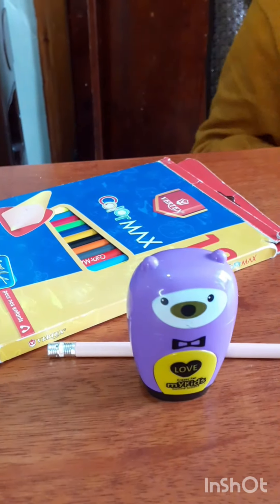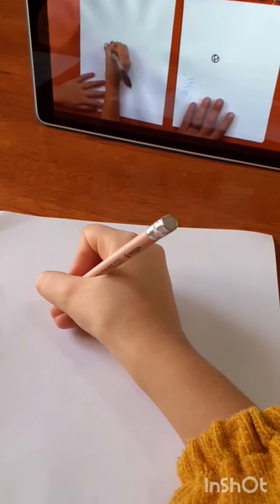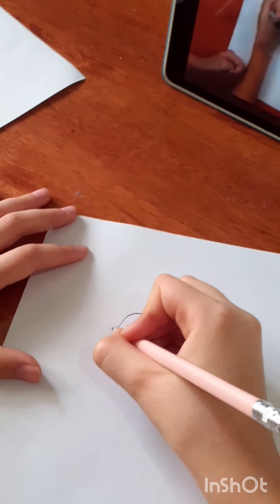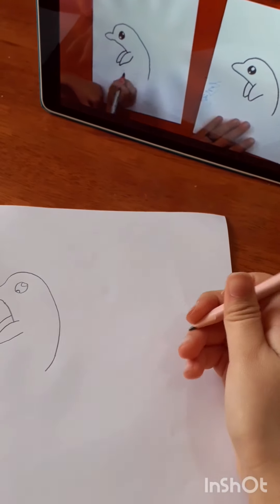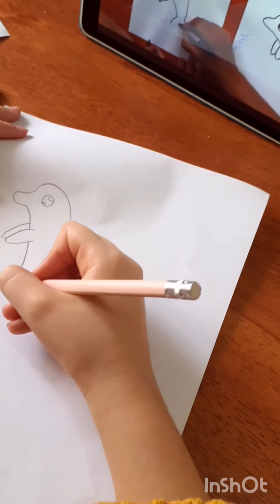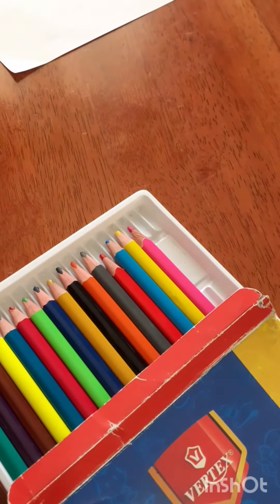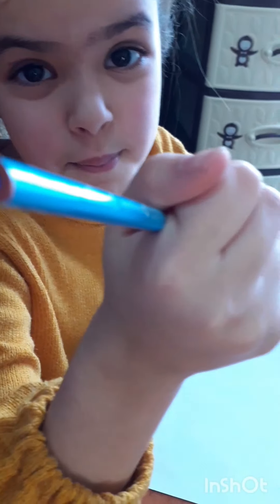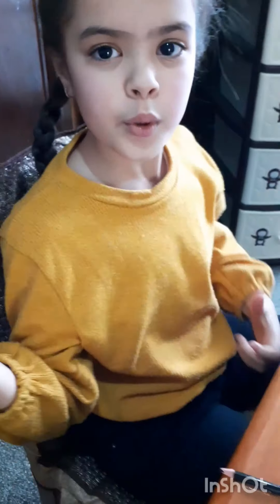لمحبي الرسم قناة 🌺Art for kids 🌺لتعليم طرق الرسم احببتها جدا🥰❤